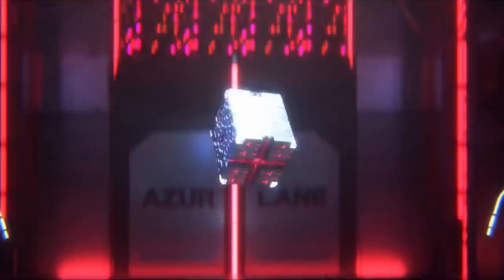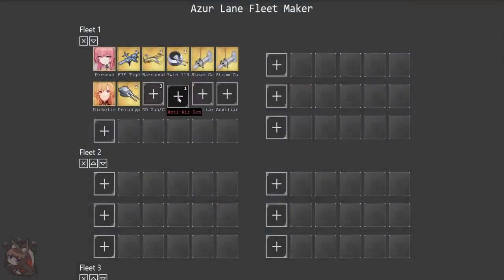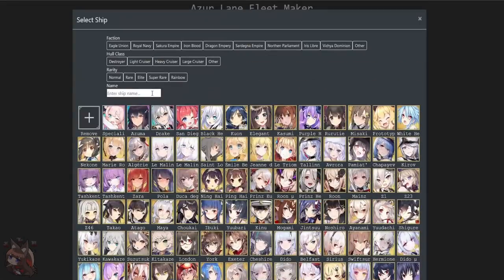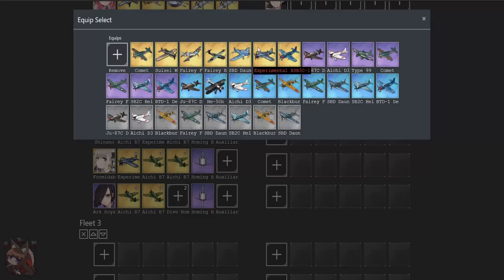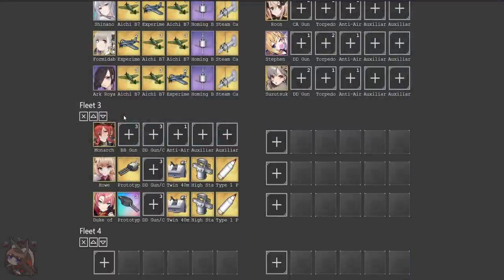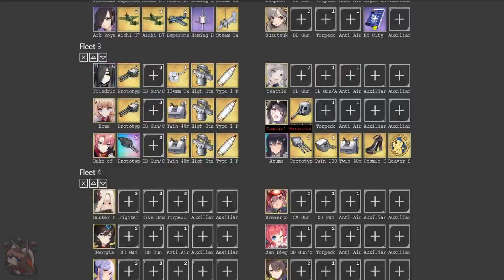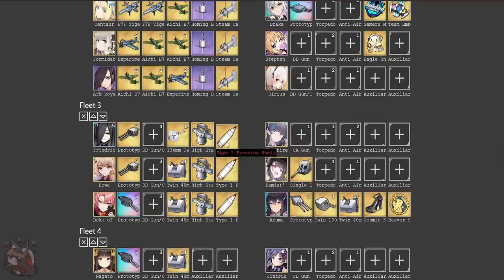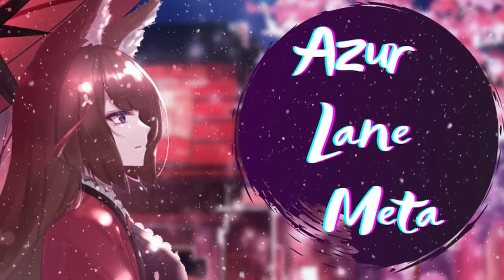[Azur Lane] OpSi Fleet Setup - Best Compositions for Operation Siren 2021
I go over some of the best ships to use for your Operation Siren (OpSi) fleet setups. I discuss some of the best compositions and give common alternatives. This video probably should have been broken down into 5 different videos, but there are timestamps so enjoy the abundance of information.

Timestamps:
0:00 Introduction
3:23 Mob Fleet
10:59 Carrier Boss Fleet
18:45 Battleship Boss Fleet
24:54 Hybrid Boss Fleet
32:26 Submarine Fleet
33:41 Conclusion

Drakomire
 x94fujo6rpg

- Art -
GMAN
4946
Eternity